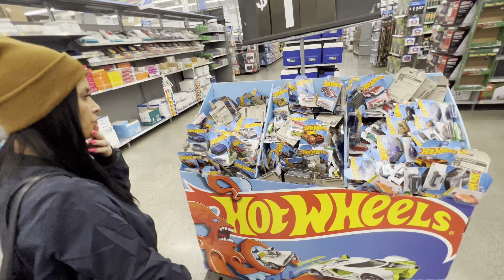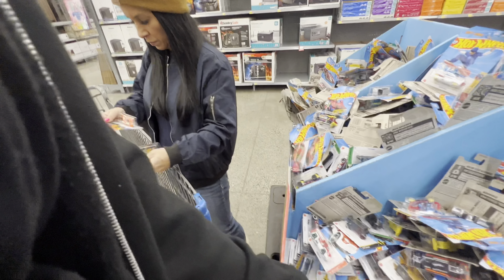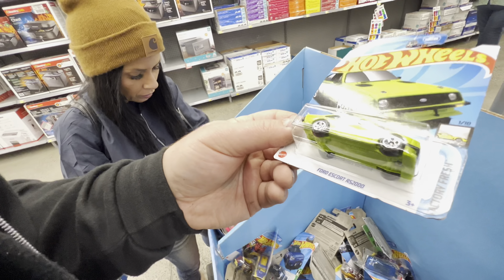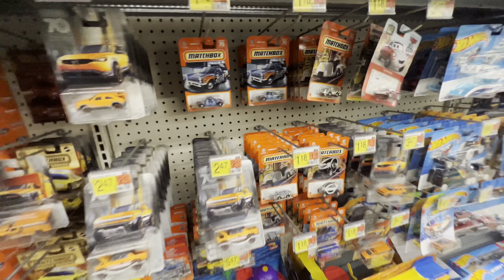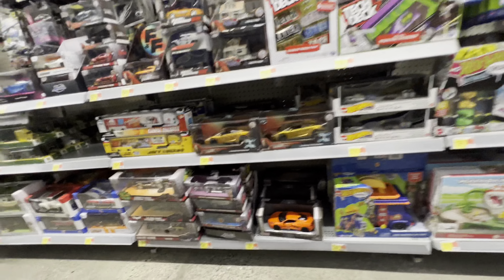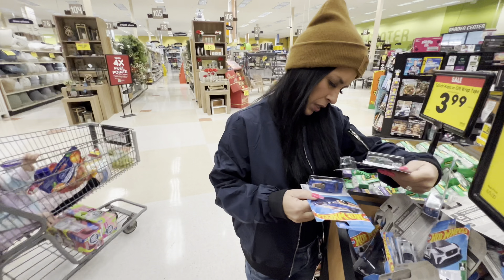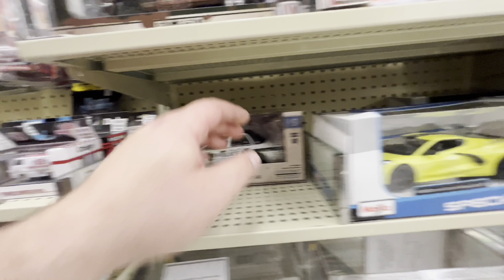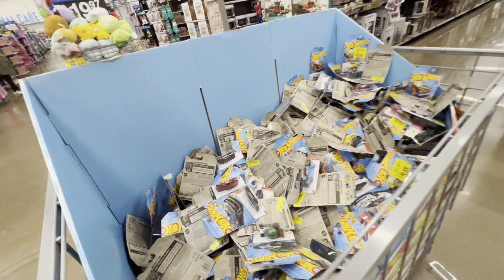OUR FIRST GREENLIGHT CHASE! HOT WHEELS DUMP BIN HEAVEN…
Automotive • Diecast • Lifestyle • Adventure

Ride alongside award winning custom car builder & business owner Brit Howell, the beautiful & furious Karmen, and the rest of the Nitro team while they make automotive history! From building custom cars, and reviewing tools, to hunting diecast cars, and adventuring the country. Nitro Autolab is a one stop channel for all of your automotive needs!

Want to send us something? Use our business address below.

Mailing Address: 2010 Grandview RD. Unit 101 Ferndale, WA 98248